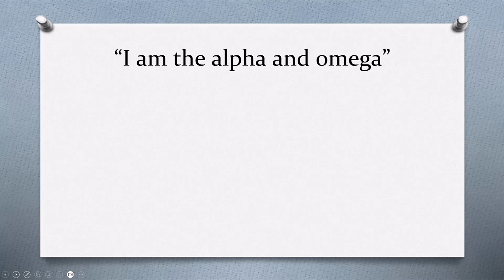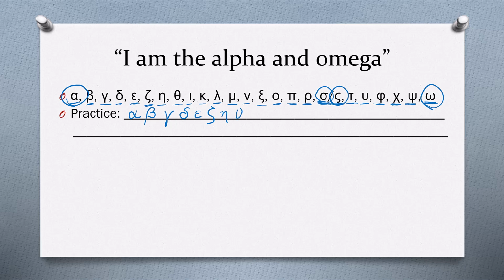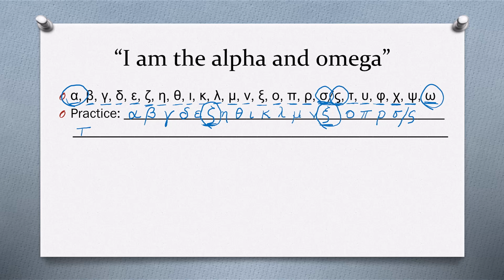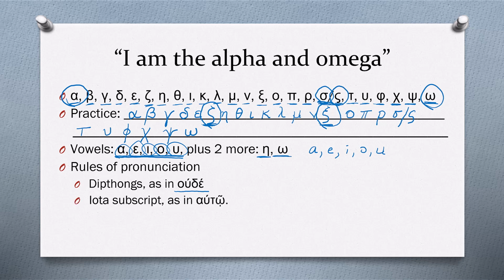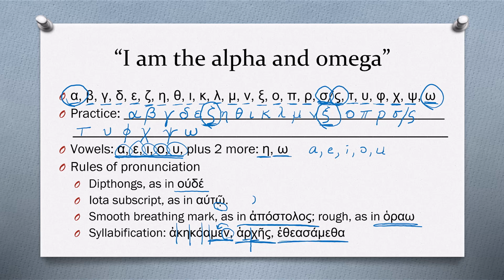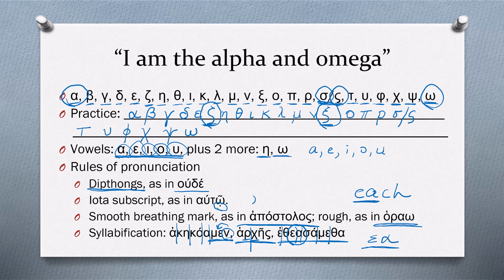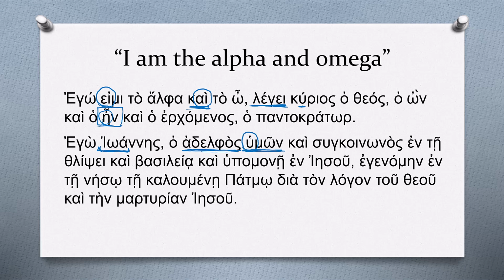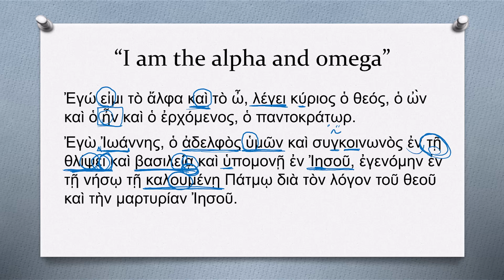Biblical Greek: Alphabet and Pronunciation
Introduction to the Greek alphabet and pronunciation, part of the Biblical Greek Grammar class offered by Maranatha Baptist University and Maranatha Baptist Seminary.